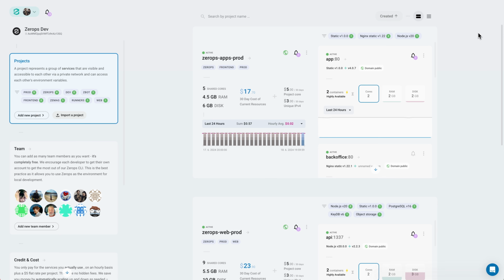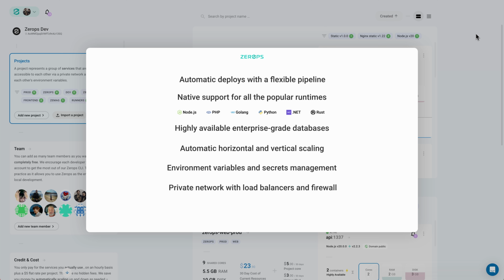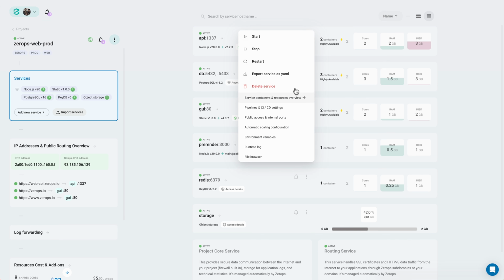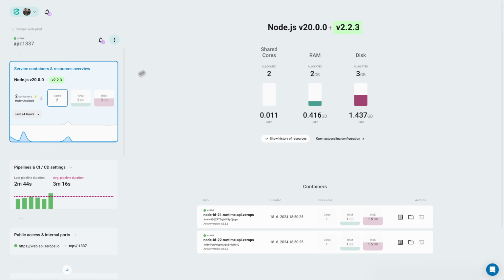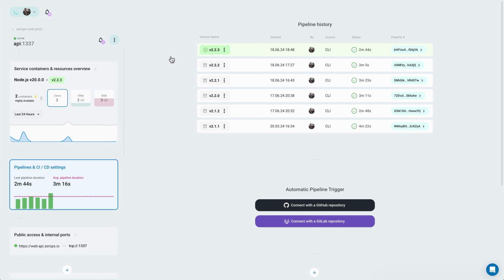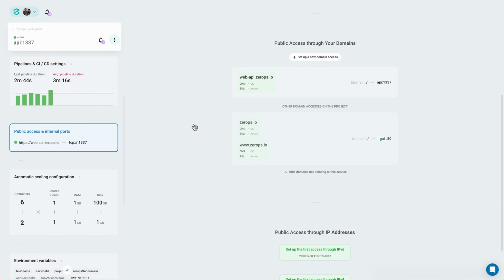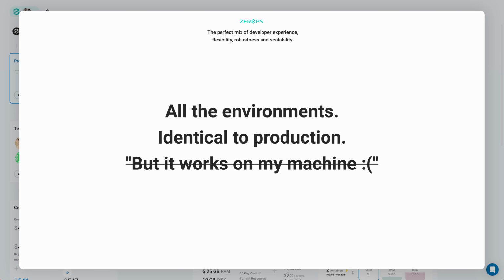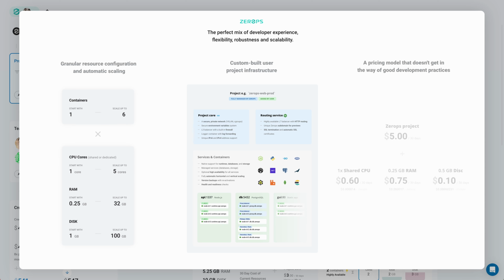Zerops.io - developer-first cloud platform walkthrough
Building on top of experience providing managed hosting for thousands of large projects, we set out to create a cloud platform that would cover the whole development / DevOps lifecycle with the perfect mix of developer experience, flexibility, robustness and scalability. To do that, we built Zerops from the ground up, from the custom orchestration layer, through the integrated prepare — build — deploy — run pipeline to the fine-grained auto-scaling. Zerops is running on high-grade bare metal from our top tier data center.